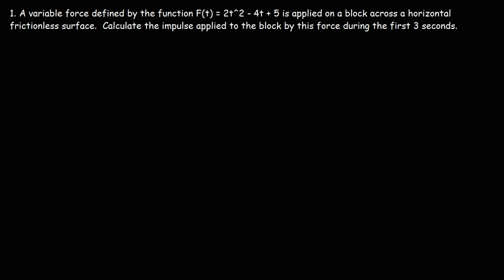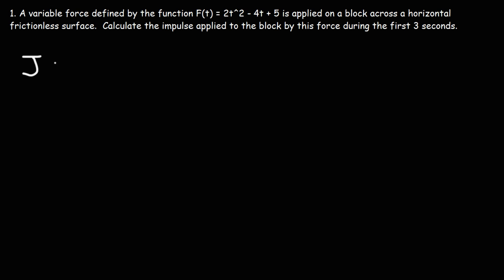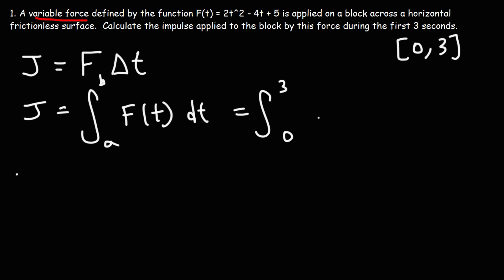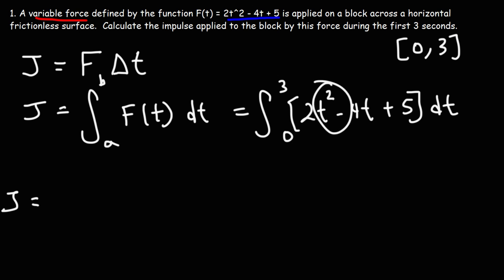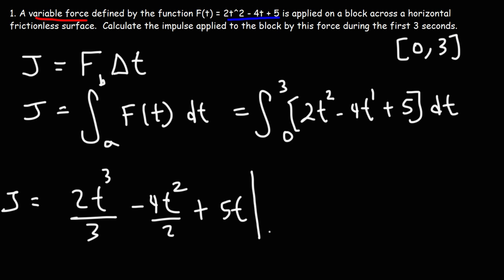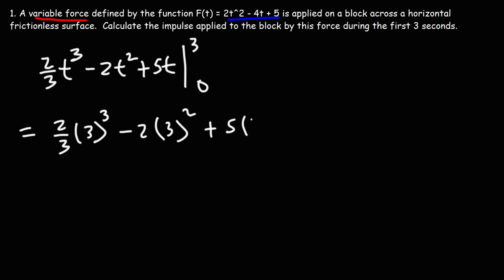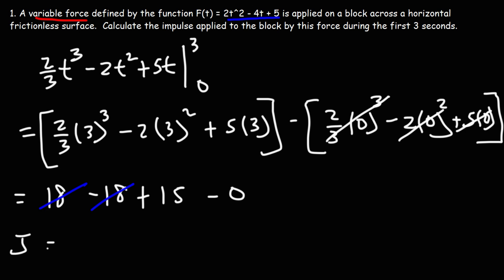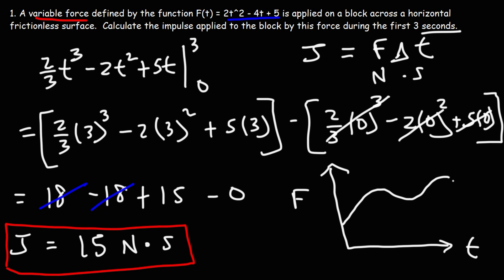Impulse Formula - Definite Integral - Physics and Calculus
This physics with calculus video tutorial explains how to calculate the impulse of a variable force by calculating the definite integral of the force function with respect to time.